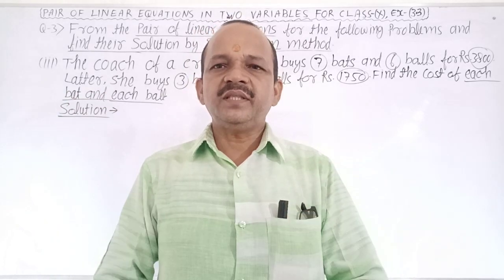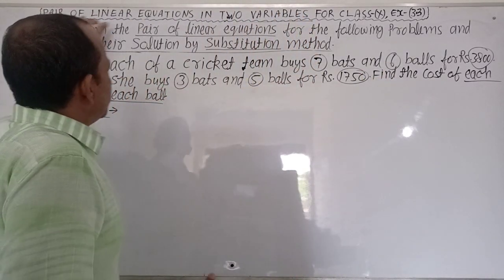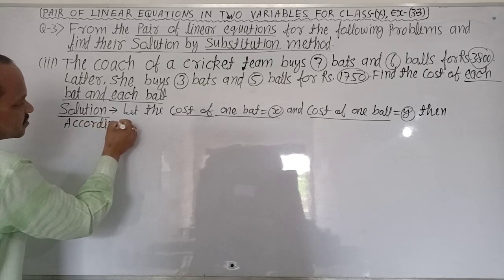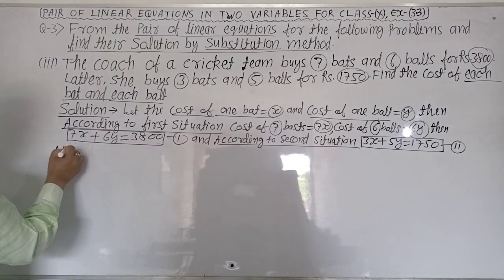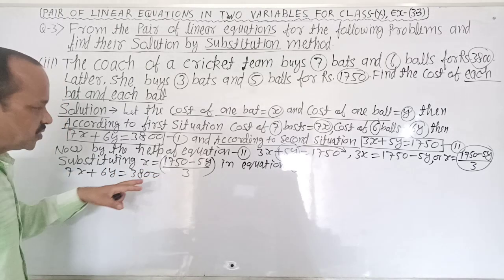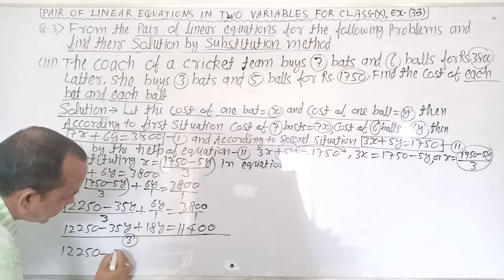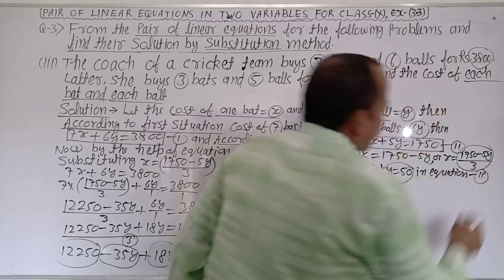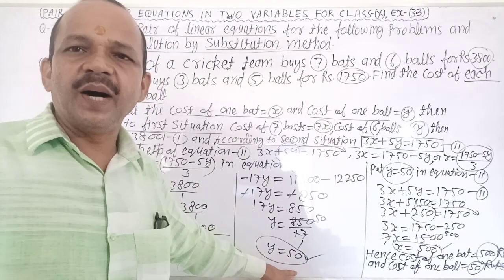NCERT Class (X) Ex (3.3) Q 3 (iii) by S. P. (Mo. 9792659871)